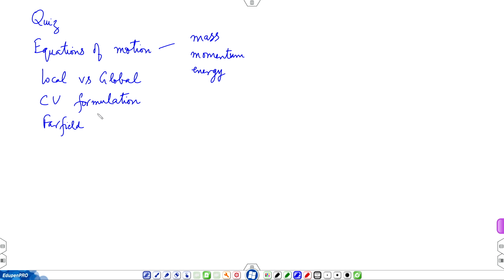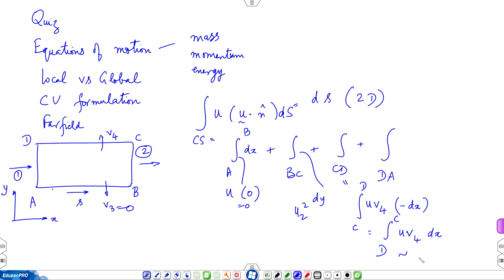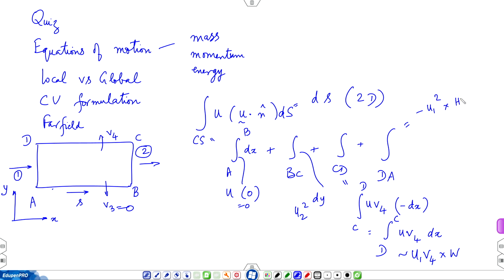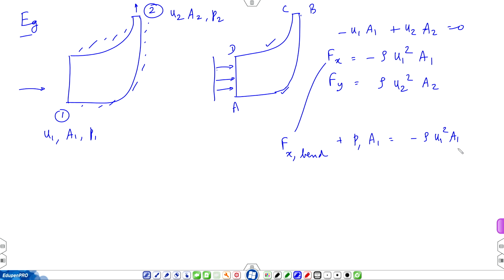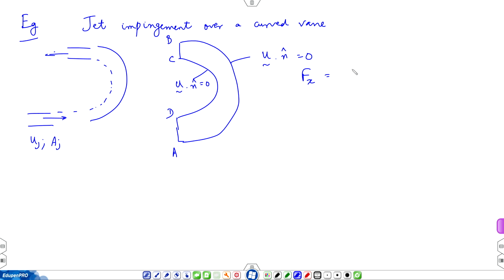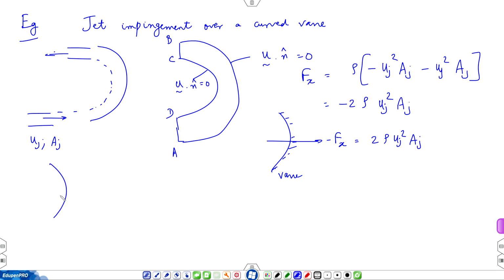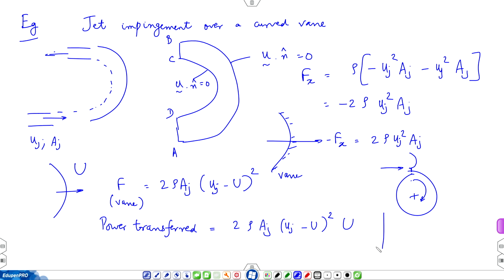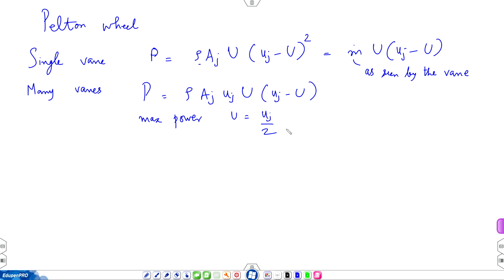Fluid Mechanics, L11